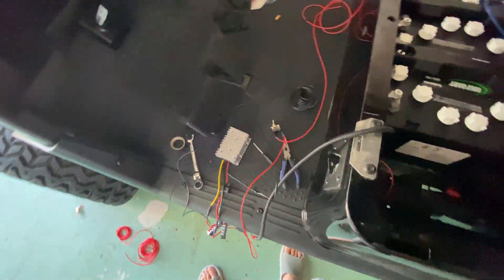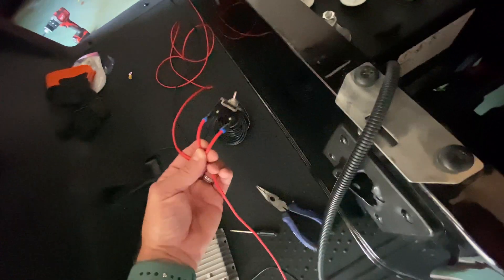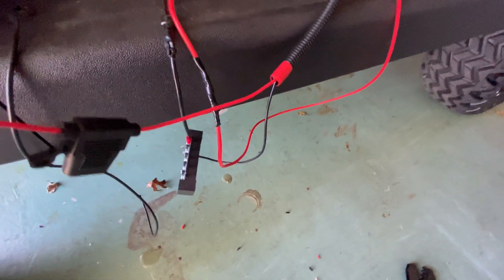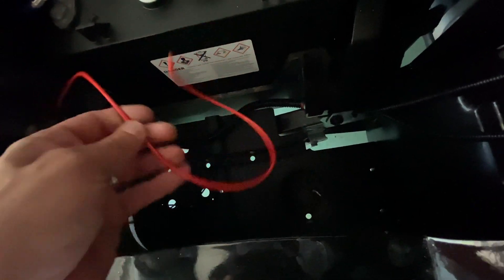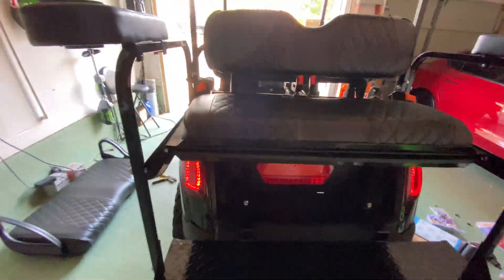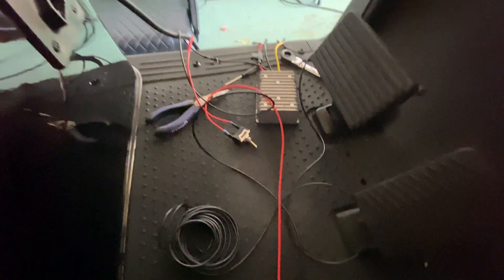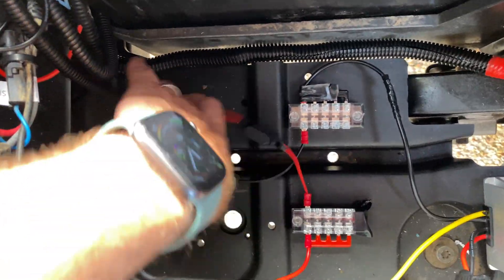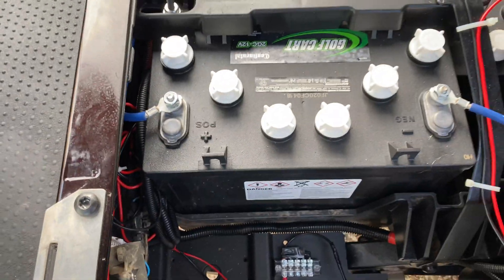Golf Cart (EZGO RXV) - Installing a 12V Reducer with Kill Switch and Terminal Bus Bars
In this video, I'll go over my 12V reducer install. Here are majority of the parts used.

Parts Used:
36/48V to 12V Reducer (30A):

Terminal Crimper:

Terminal Bus Bars:

Spades for Bus Bar:

Kill Switches (not sure I love the quality of this thing):